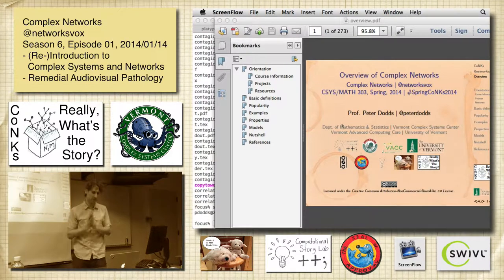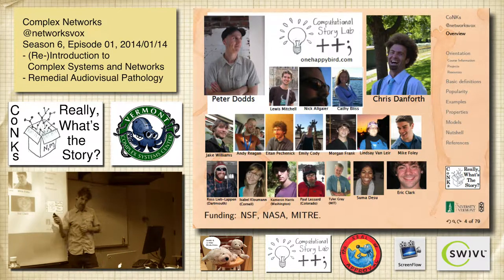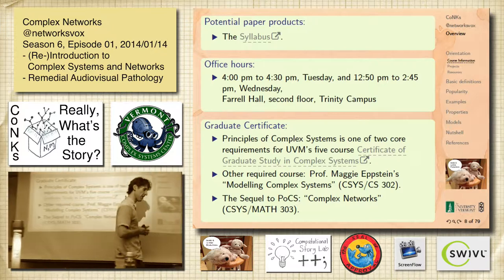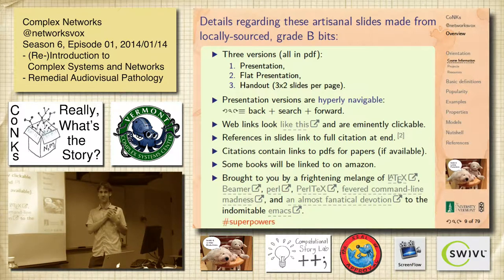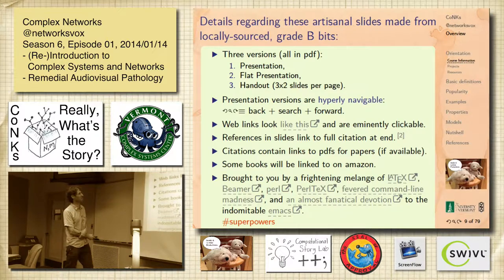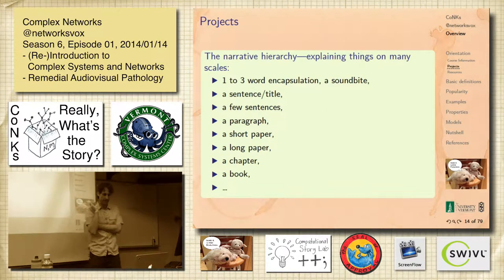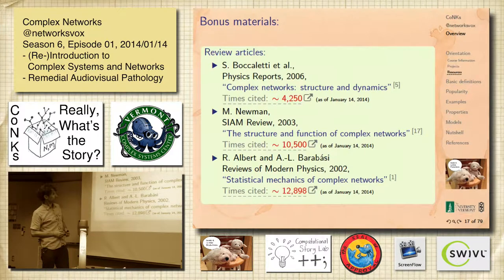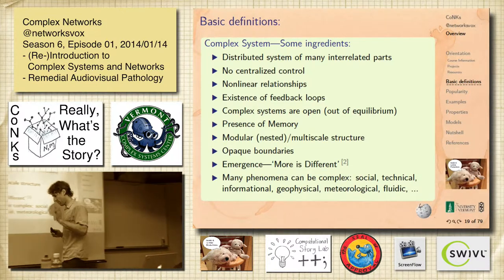S6E01: Introduction and Remedial Audiovisual Pathology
Complex Networks

Our adventure begins.  Key observation: complex networks are everywhere and with this whole data thing taking off, we can measure and understand more and more about them all the time.